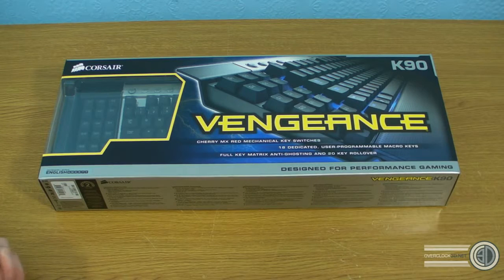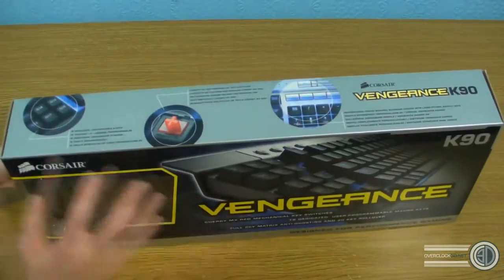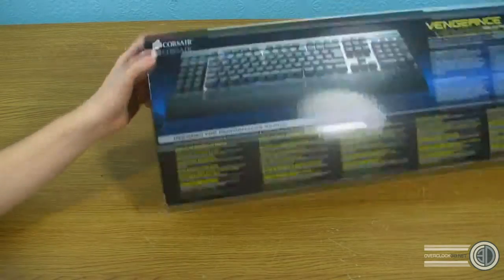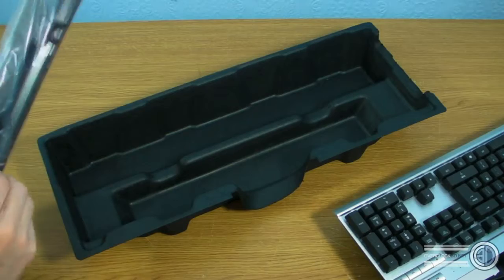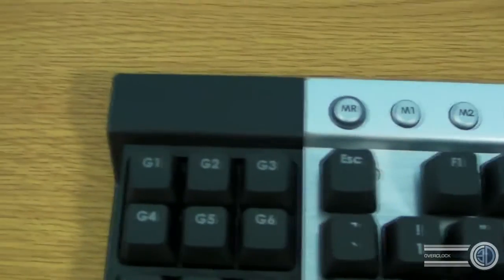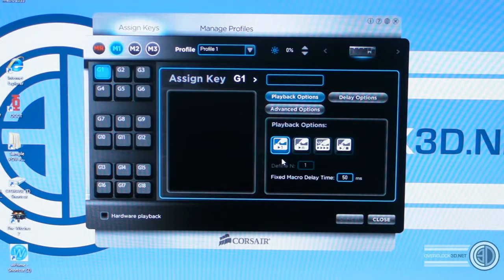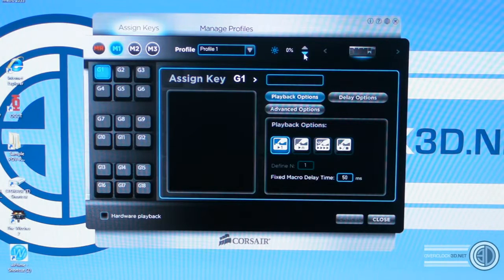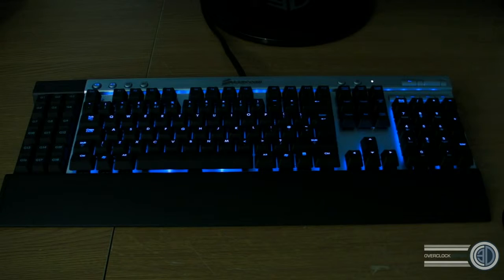Corsair Vengeance K90 Gaming Keyboard Review